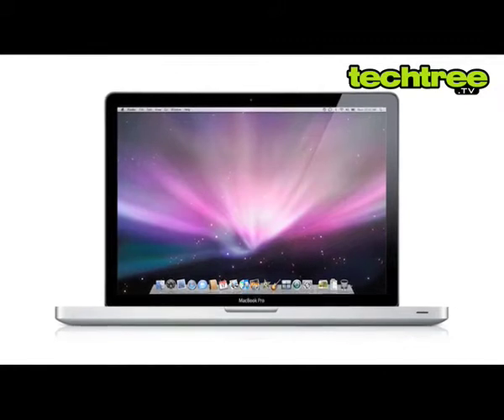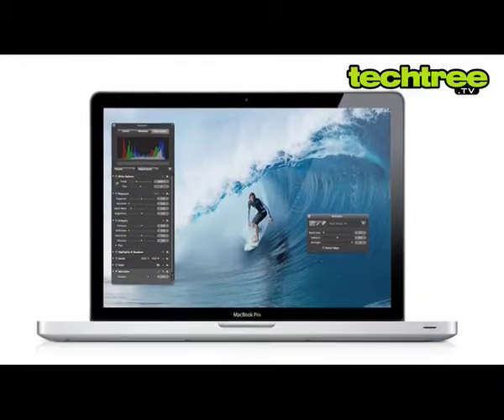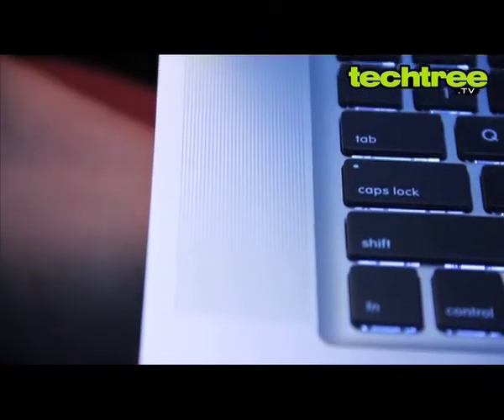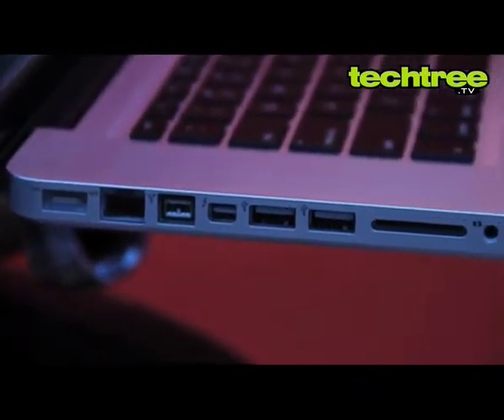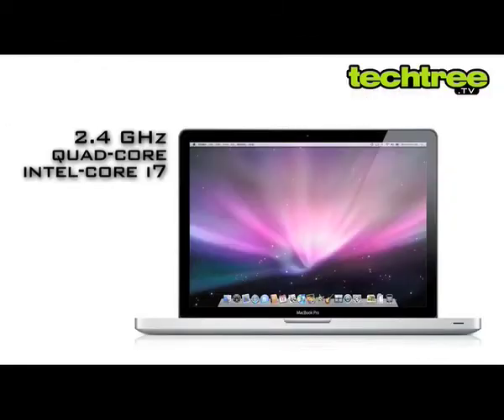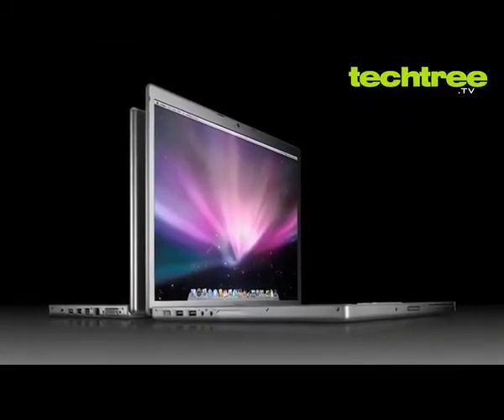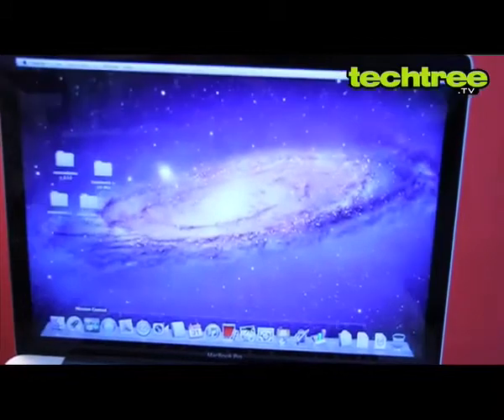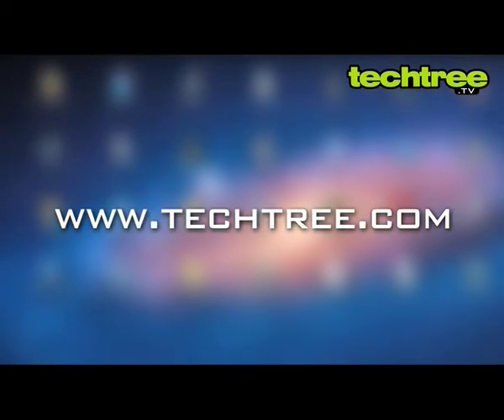TechTree.tv: MacBook Pro 15 (Late 2011) Video Review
Apple launches a new iteration of most of its products every year and it almost religiously follows a timetable for that. Late last year, it launched the latest iterations of its MacBook Pro high-performance laptops with upgraded hardware and software. We received the higher-end 15" model of the series. It is a powerhouse, packing in a quad-core 2.4 GHz Intel Core i7 processor with 4 GB RAM, an AMD Radeon HD 6770 1 GB graphics card, and ample storage space of 750 GB with a fast 7200 rpm hard drive. Not to forget, it runs on the latest Mac OS X Lion. Let's see more in this edition of TechTree.tv.